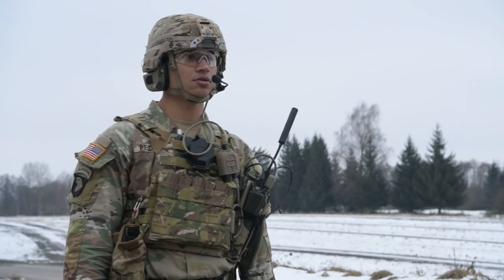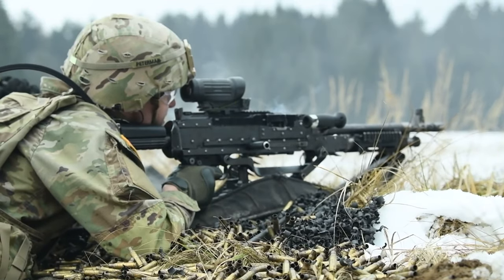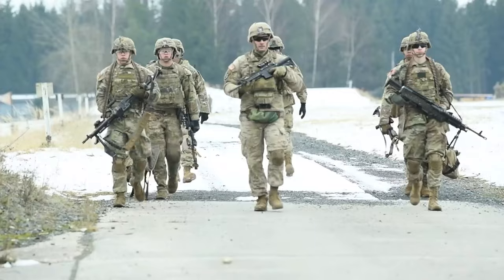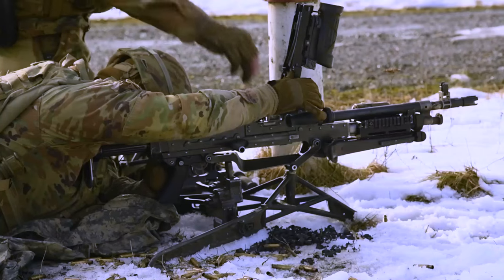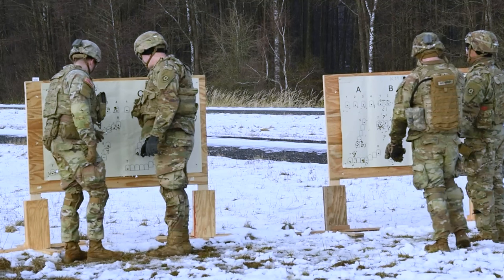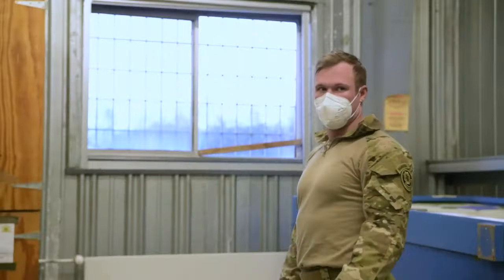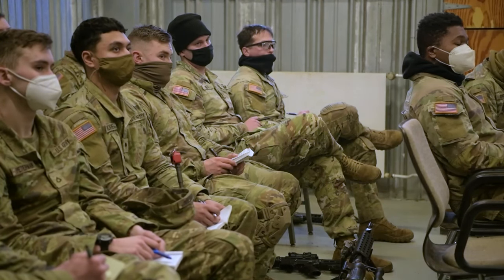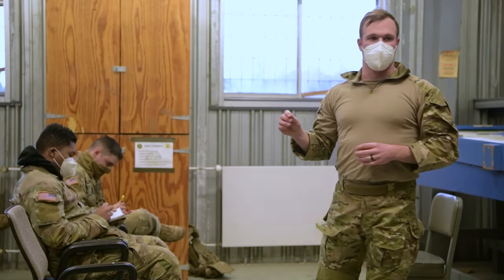M240 Machine Gun University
3rd Squadron 2nd Cavalry Regiment (3/2cr) participated in Machine Gun University, a 3 Day training course that teaches soldiers how to use the M240. The training was conducted in the Grafenwoehr training area on January 2022.

Film Credits: Video by Shamel Joyner
AFN Bavaria